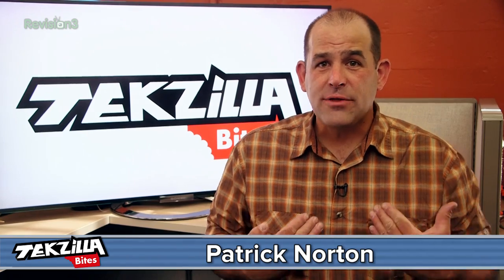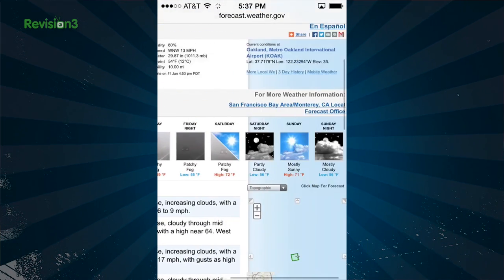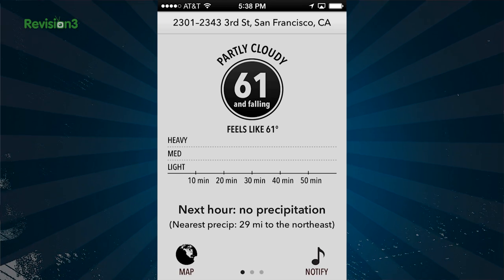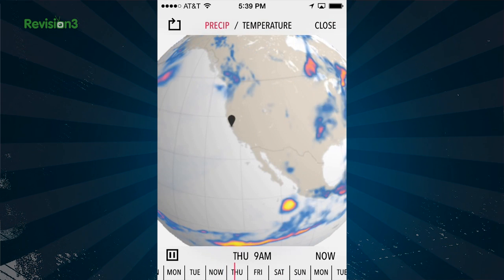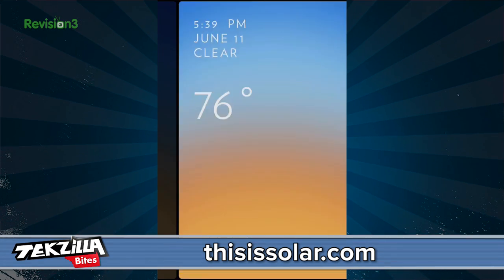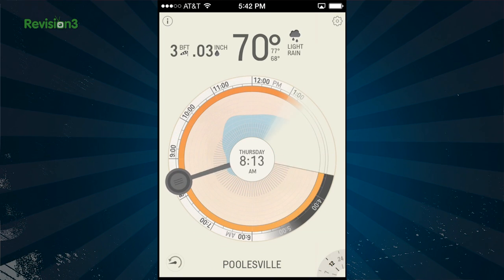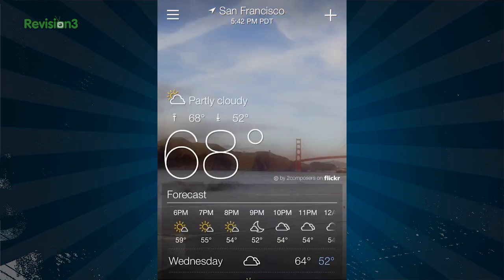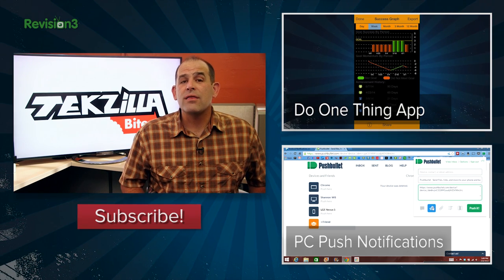5 Gorgeous Alternative Weather Apps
Patrick Norton is a  weather app geek. He goes over his favorite weather apps for iOS. Got a favorite that we missed for Android or iOS? Let us know!